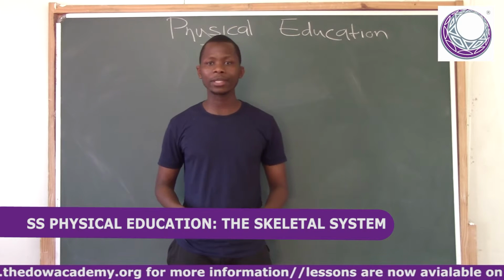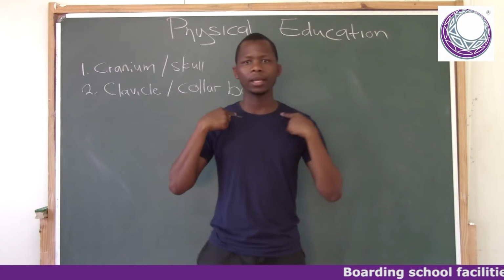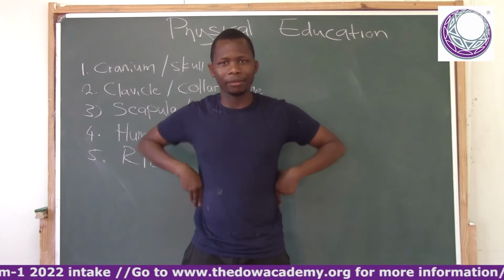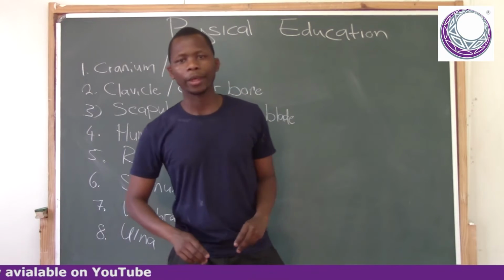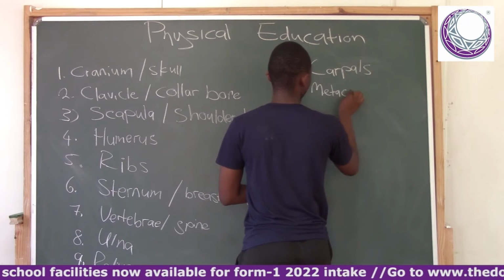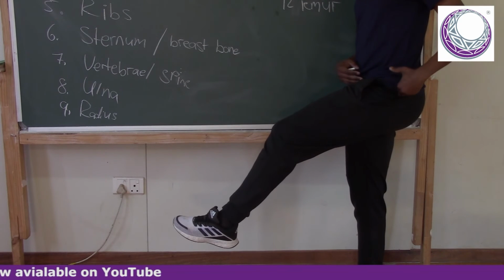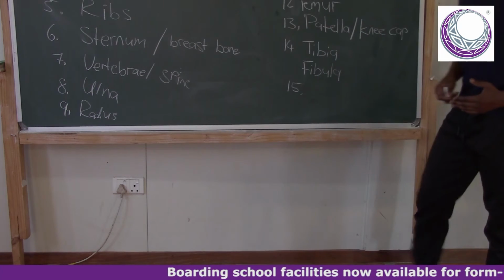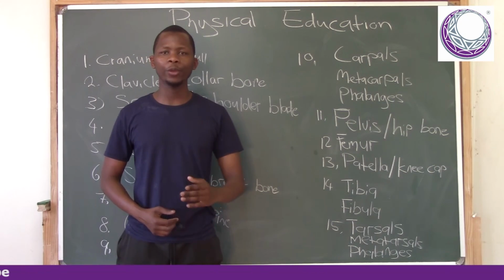TDA MR PILANE SS PHYSCAL EDUCATION THE SKELETAL SYSTEM 1